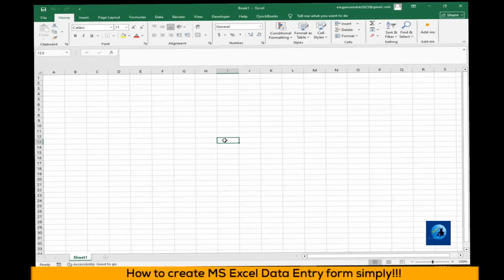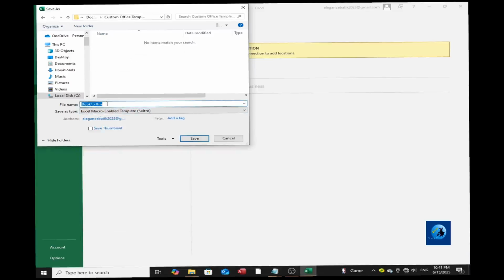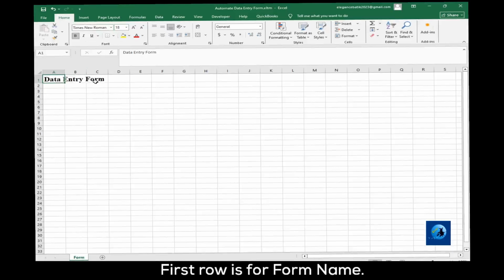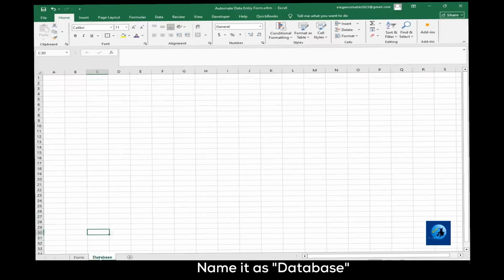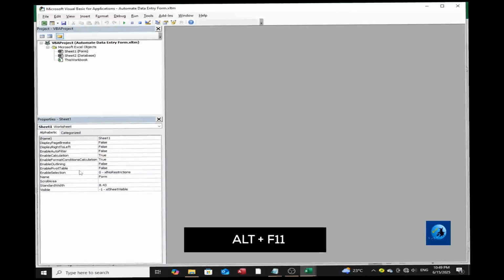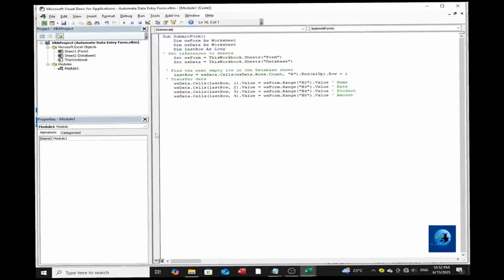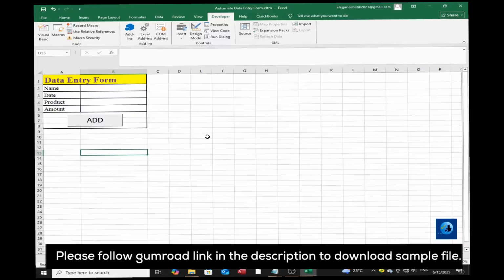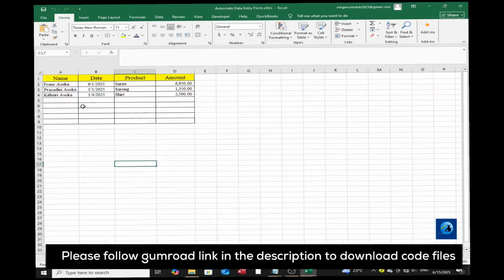EASILY Make an Automated Data Entry Form in Excel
In this tutorial you'll learn how to make an automated data entry form in Excel where you can add values, checkboxes, dropdowns, and even popups depending on your answer. Once a user clicks submit, the data automatically gets collected in a separate worksheet with a database. First we'll go over how to format the Excel file to look like a form, then we'll go over how to create the results sheet, followed by how to automate the whole process, and finally how to protect the Excel sheet so other users don't break it.